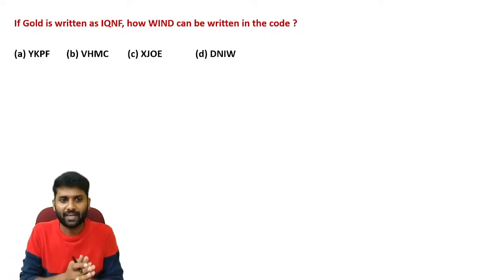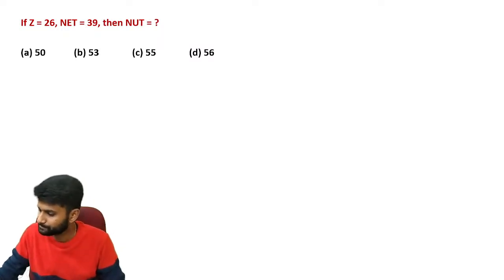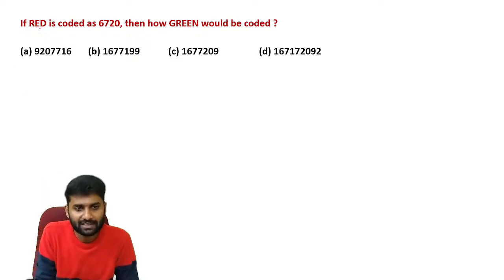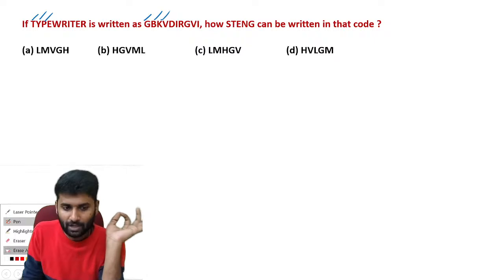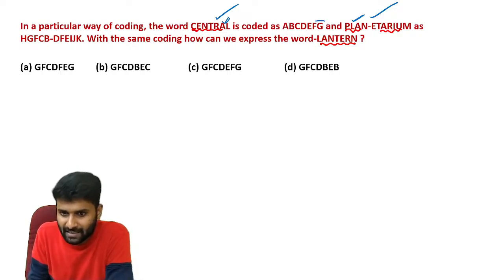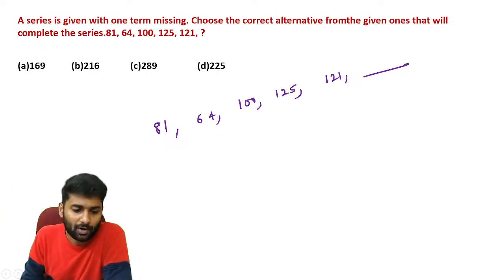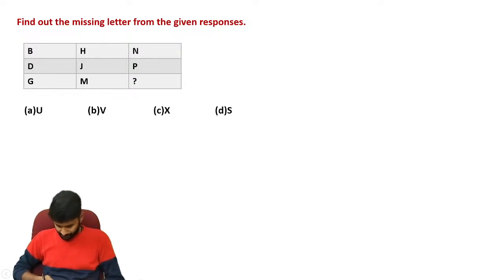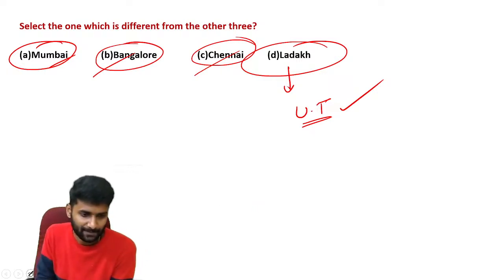Accenture# Critical Reasoning# Placement preparation CRT# Aptitude# Problem solving# Infosys